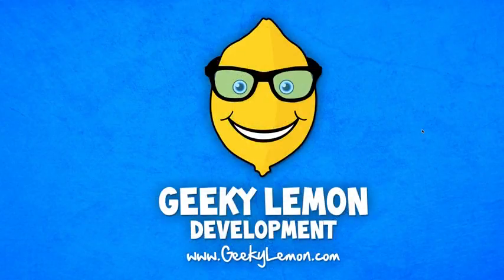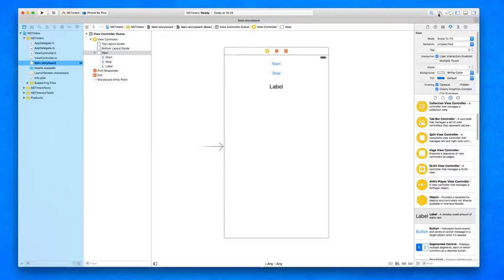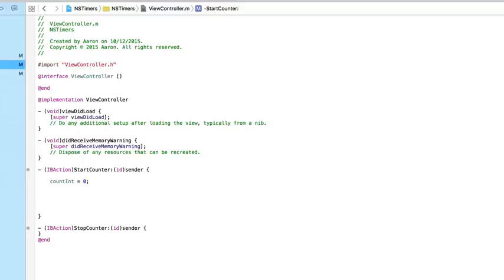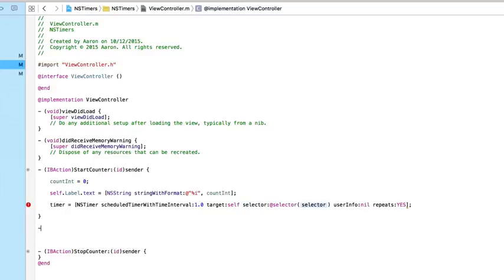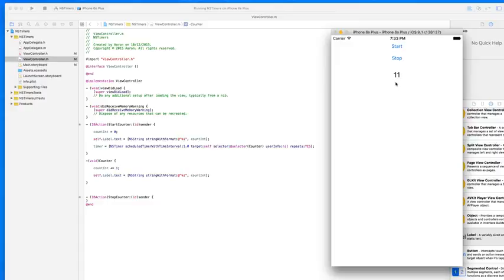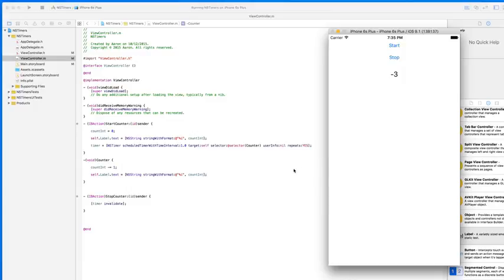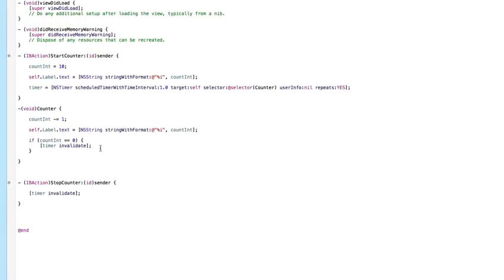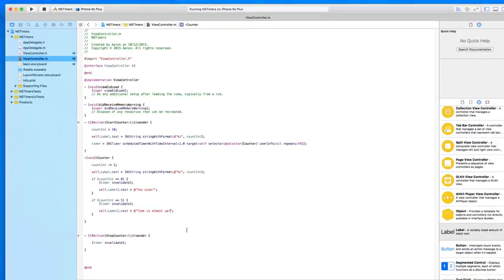NSTimers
How to use NSTimers to make time related apps.